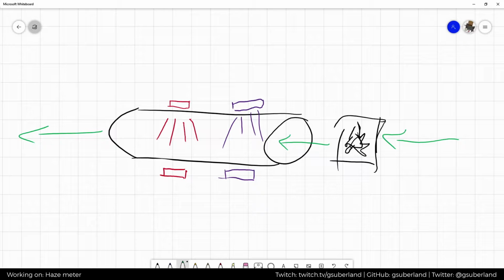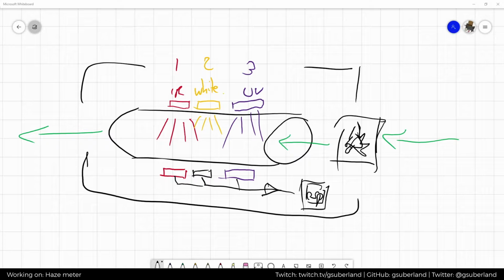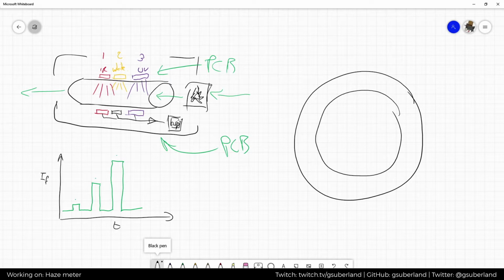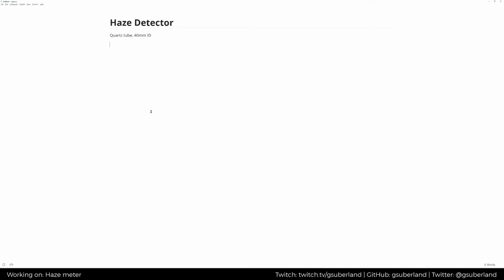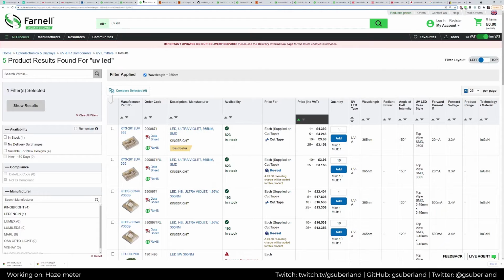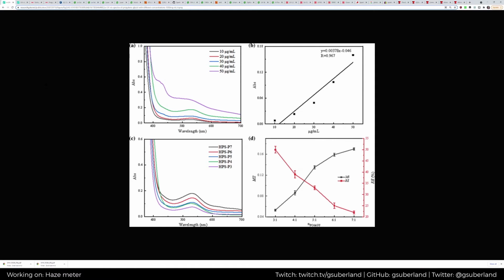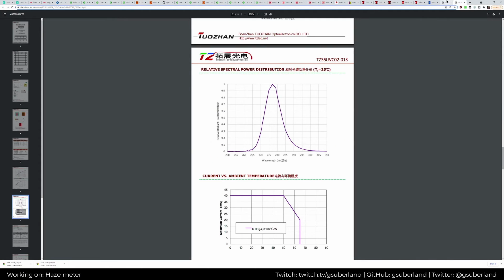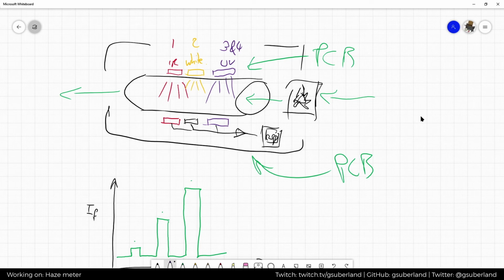Designing a haze meter - Electronics live stream (2021-10-18)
A quick livestream going over some design details and part selection for a haze meter, for use in laser recordings.

My voice is a bit rough in this one, sorry.